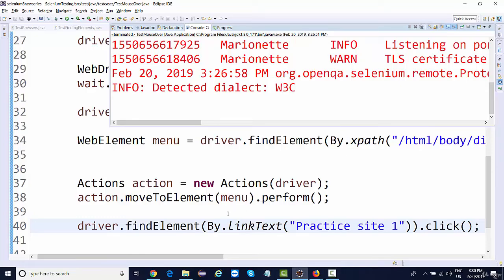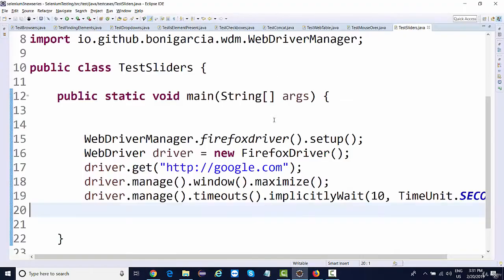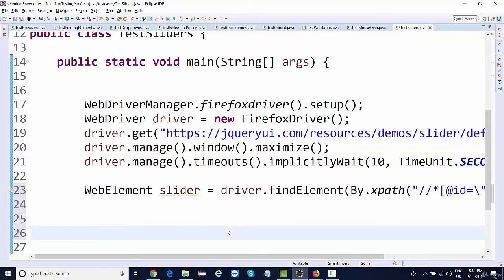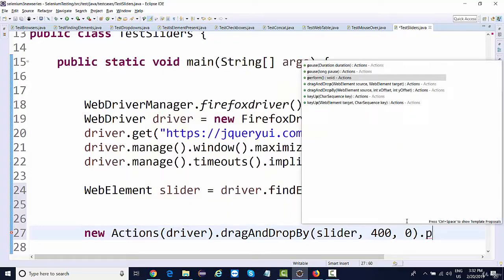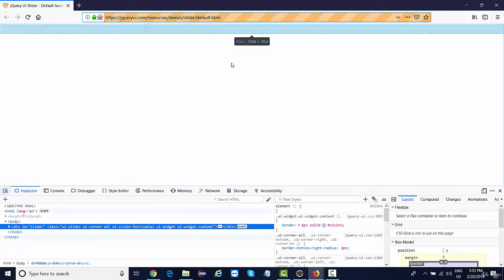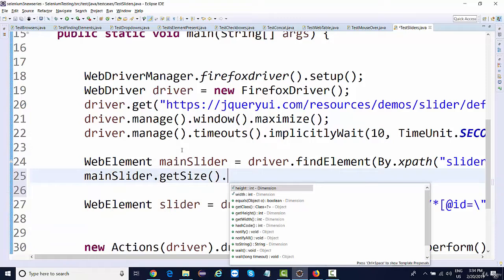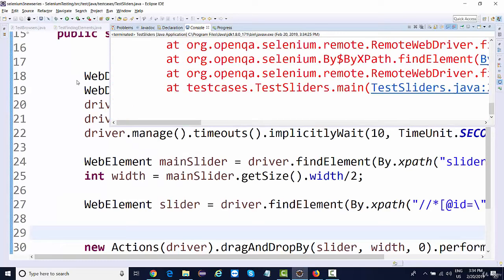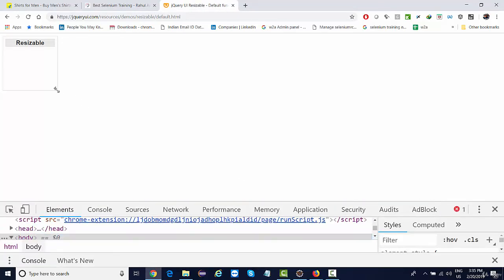2 Handling JQuery Sliders